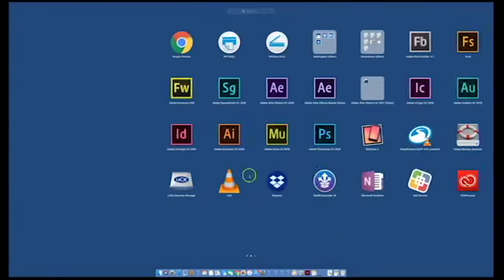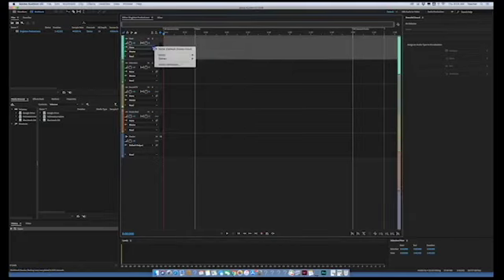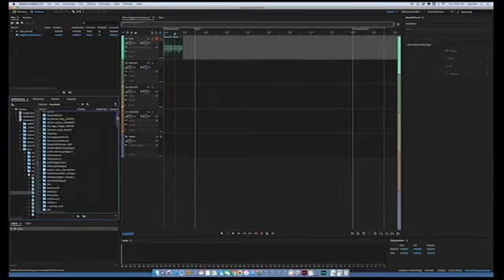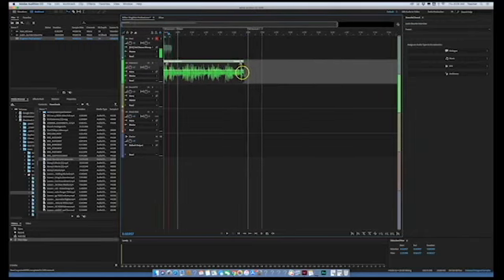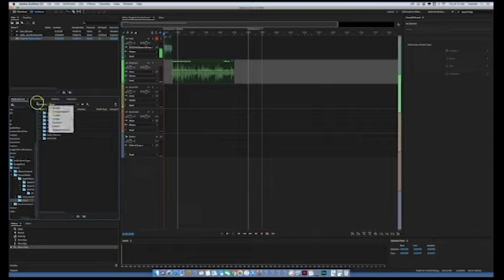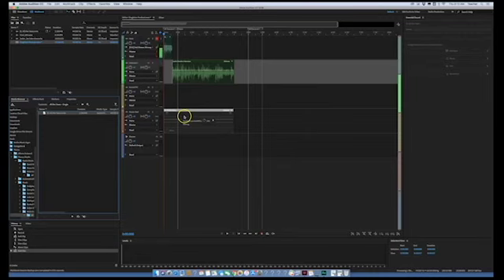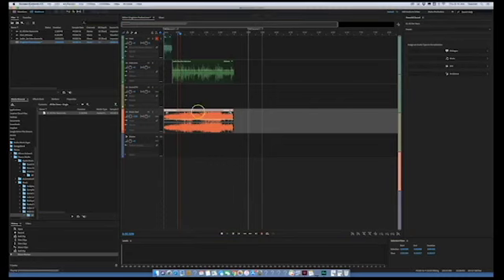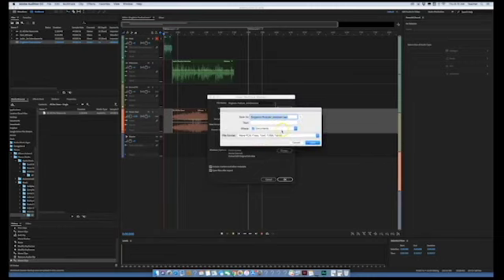Journalism Tech: Recording and Editing a Podcast using Adobe Audition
This lesson video will introduce the basics of setting up to record and edit a podcast using Adobe Audition.